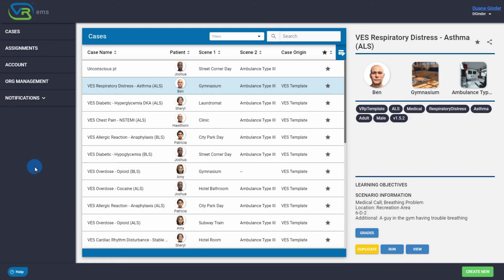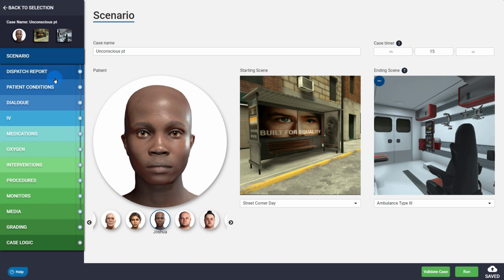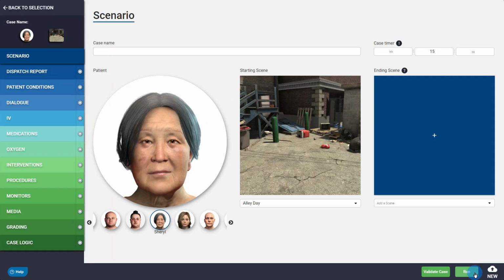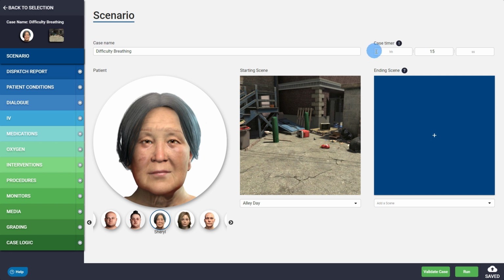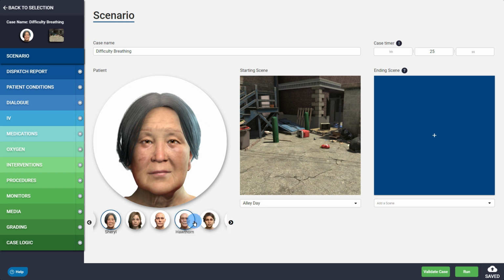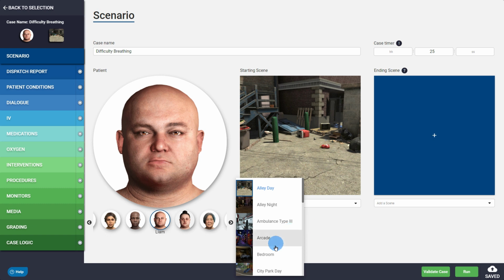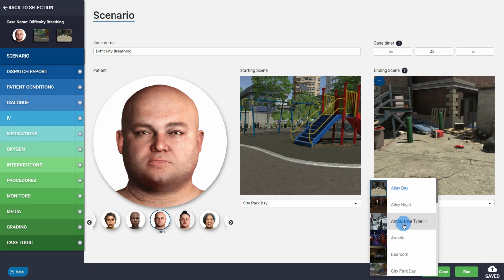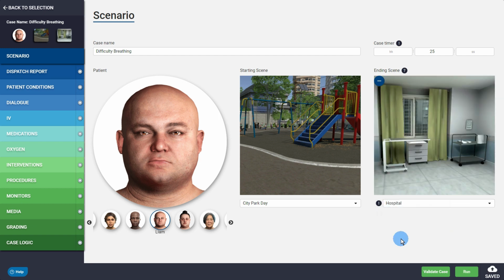How to use the scenario builder tool